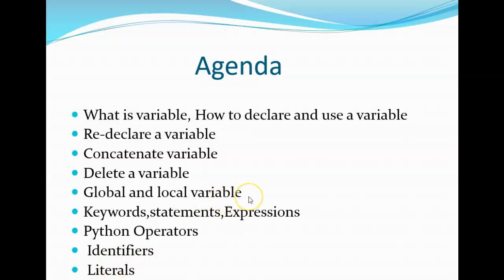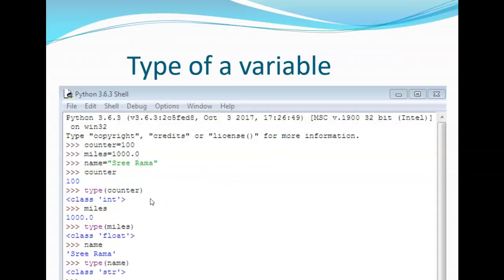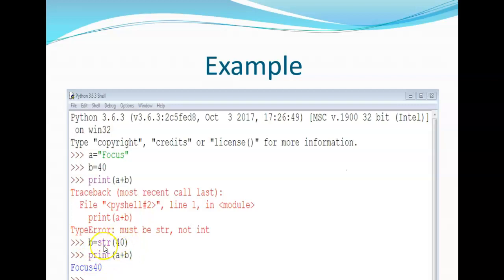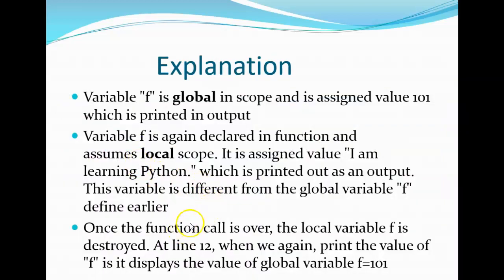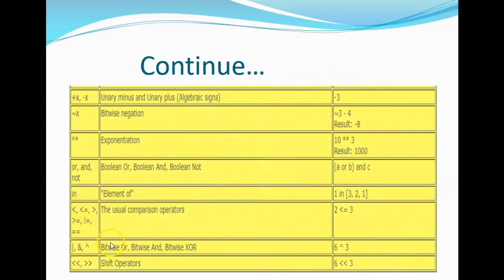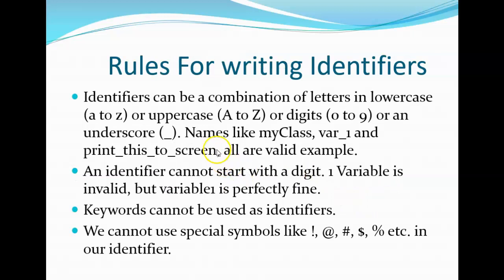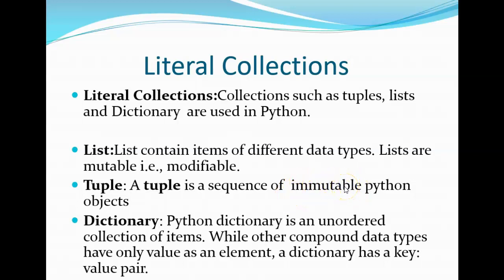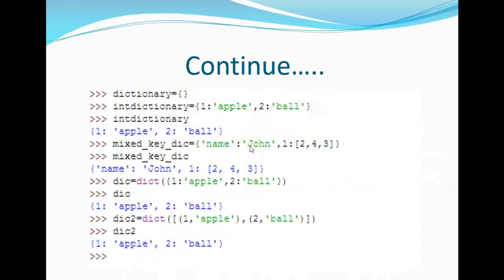Python-Variables,Expressions and Statements